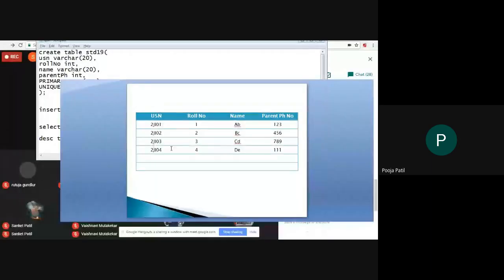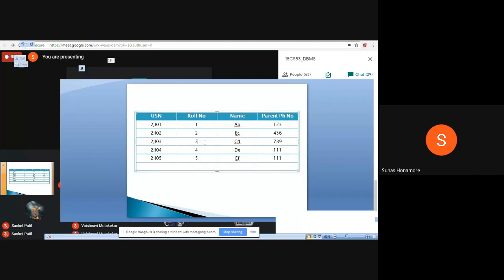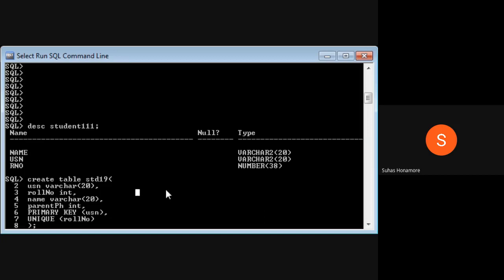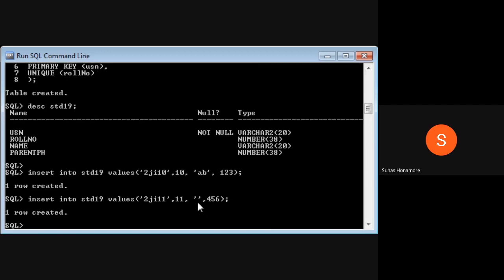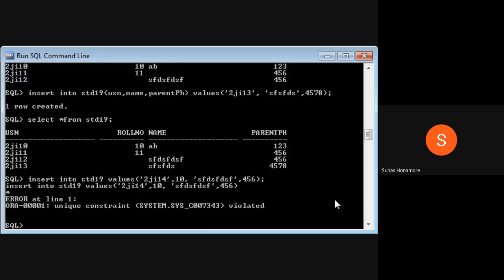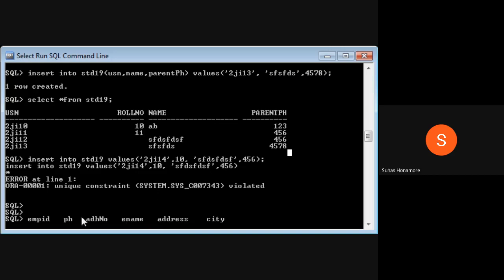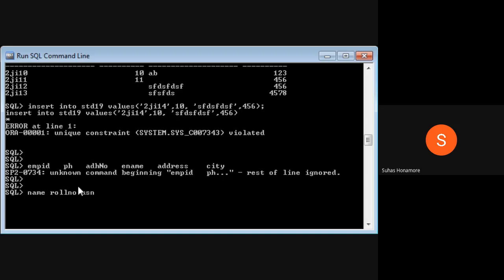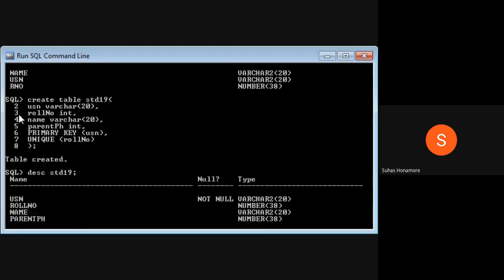18CS53 DBMS 6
PK CK